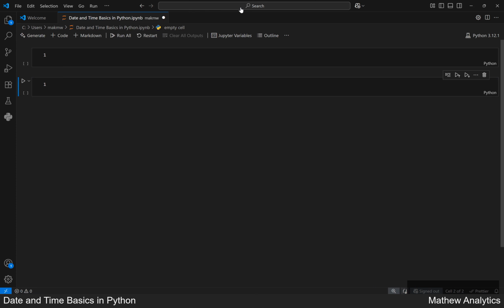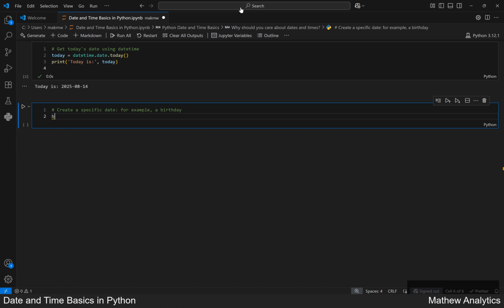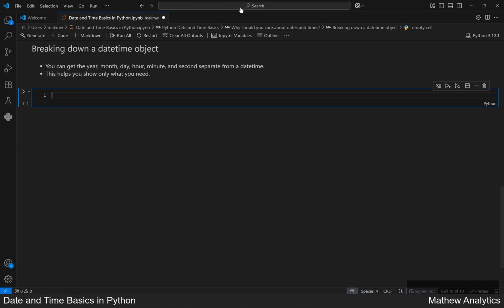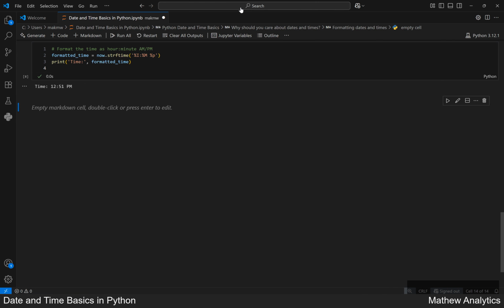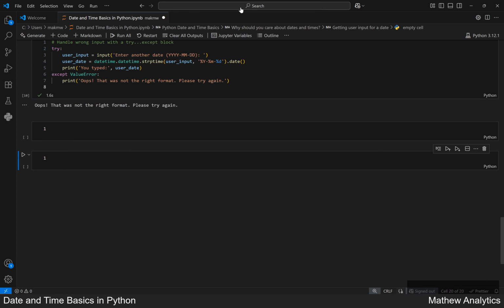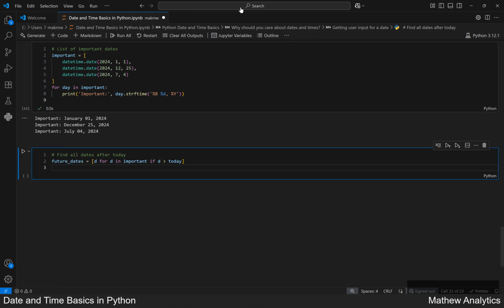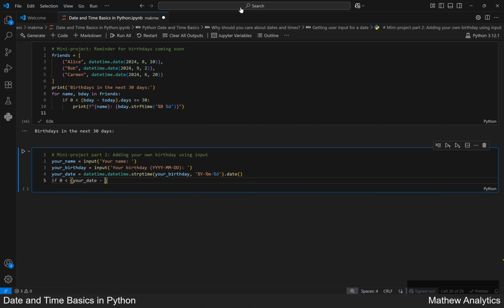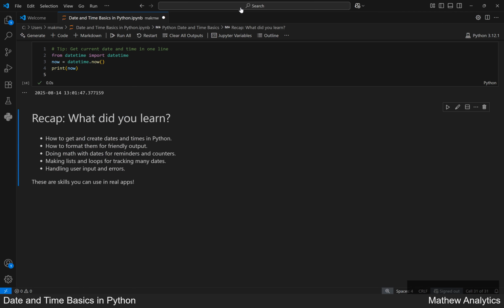Date and Time Basics in Python: Essential Skills for Data Science Beginners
Learn how to work with dates and times in Python for real-world applications like reminders, event logging, and scheduling. This tutorial covers the essentials of the datetime module, including creating dates, performing calculations, formatting output, and handling user input. You will also learn how to build practical mini projects, such as a birthday reminder, and avoid common mistakes when working with date and time data.

Follow along to master date arithmetic, formatting, sorting, and filtering lists of dates. By the end, you will be able to confidently use Python to manage and display time-related information in your own projects, making your programs more useful and user-friendly.

00:00 Introduction to Python date and time
00:18 Why dates and times matter
00:36 Importing the datetime module
01:21 Getting today’s date
01:48 Creating custom dates
02:16 Date arithmetic and calculations
02:47 Getting the current time
03:13 Breaking down datetime objects
03:36 Extracting date and time parts
04:18 Formatting dates and times
04:48 Customizing date output
05:21 Formatting time for clocks
05:53 User input for dates
06:34 Handling input errors
07:48 Adding and subtracting time
08:20 Countdown to events
08:50 Managing lists of dates
09:25 Filtering future and past dates
09:57 Sorting dates
10:30 Mini project birthday reminder
11:12 Personalizing reminders
11:59 Common mistakes and tips
12:38 Shortcuts and best practices
13:05 Recap and next steps
13:39 Conclusion and practice